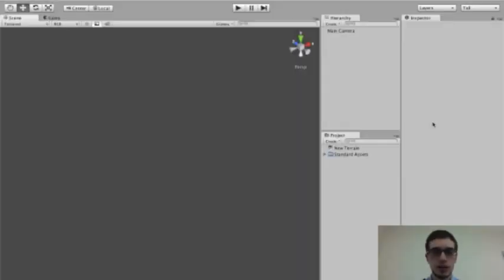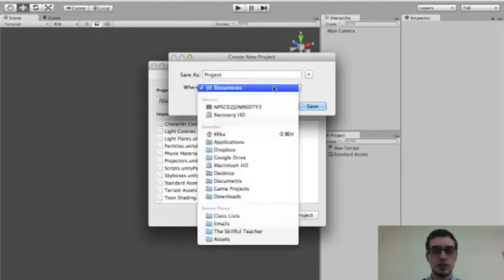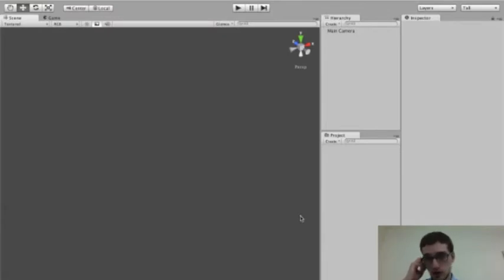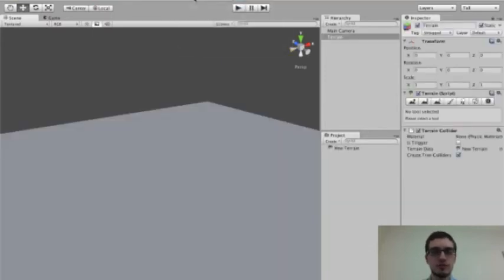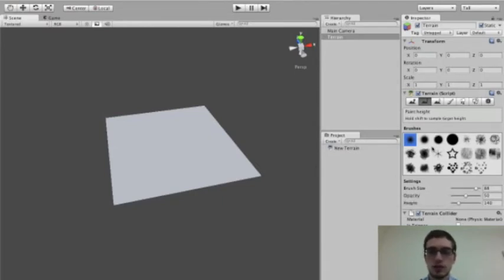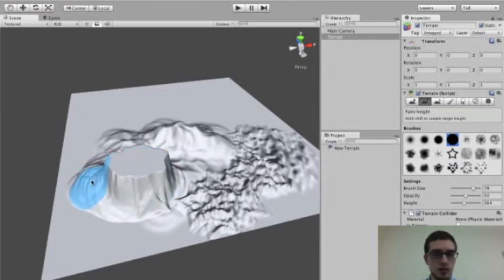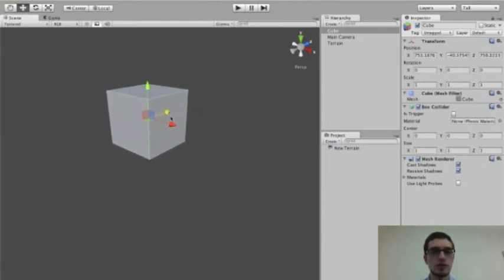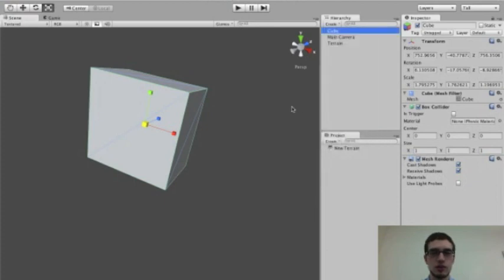Getting Started with Unity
This video is an introduction to the basics of the Unity 3D game development environment. It covers Unity's interface and how to create basic objects: terrain and simple shapes.

This video was created for Boise State University's EdTech program. It is the first in a two part series.